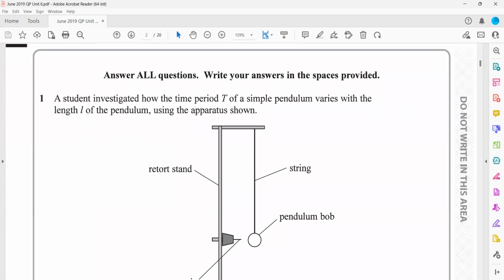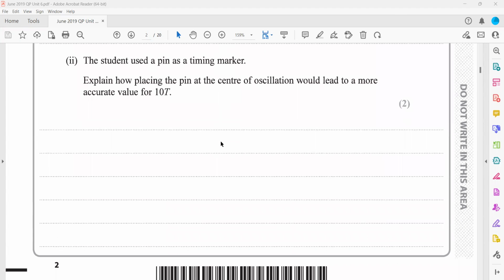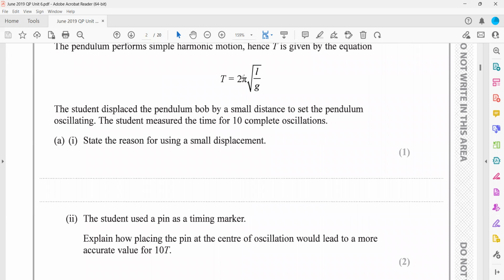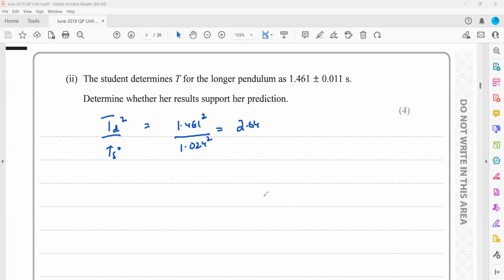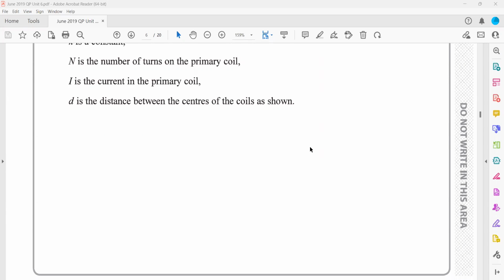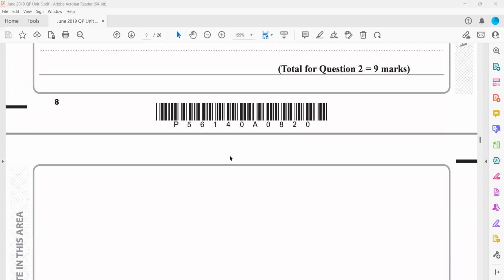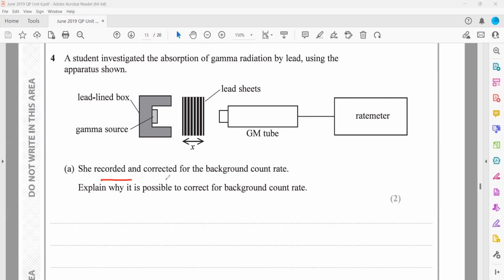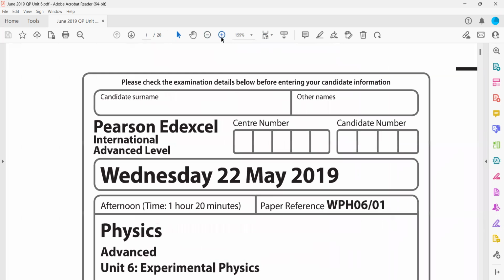June 2019 Unit 6 Edexcel IAL Physics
June 2019 Unit 6